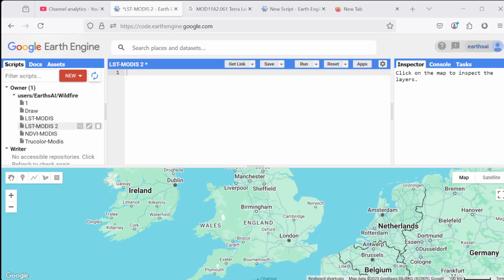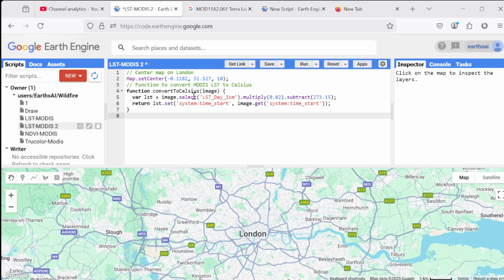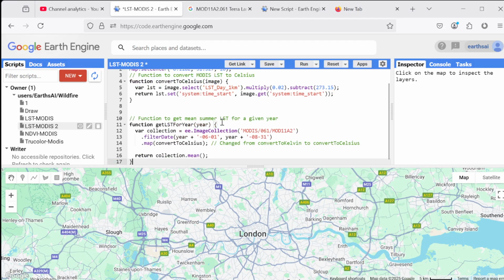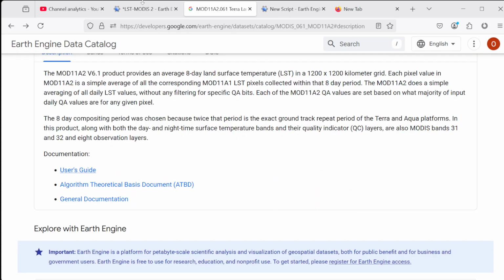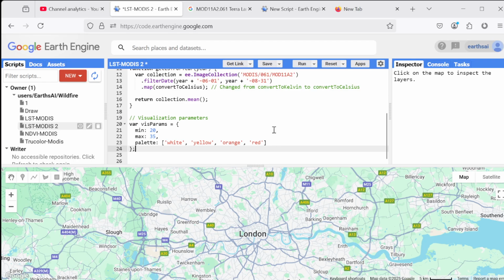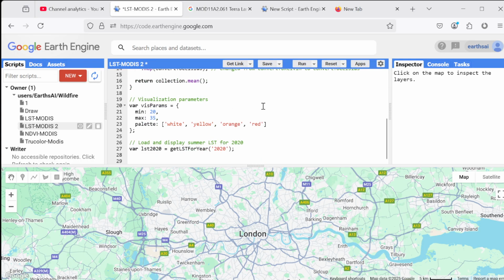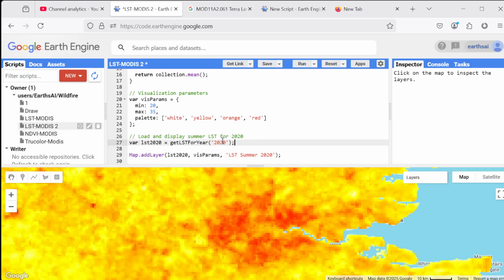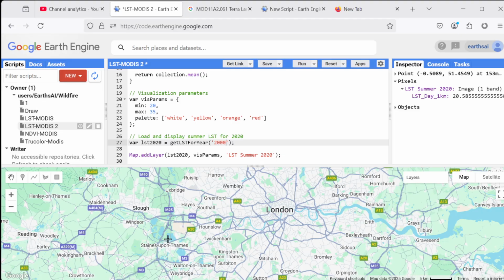LST MODIS in Google Earth Engine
This animation visualizes the MODIS Land Surface Temperature (LST) during the summer months (June to August) of 2020, using data from the MODIS/061/MOD11A2 product.
Temperatures are shown in Celsius, with warmer areas highlighted in red. The map reveals heat distribution patterns across the London region, ideal for studying urban heat islands and climate impact on cities.

📡 Data Source: MODIS Terra
🧠 Processed in: Google Earth Engine
📅 Period: Summer 2020 and 2000
📍 Location: Greater London